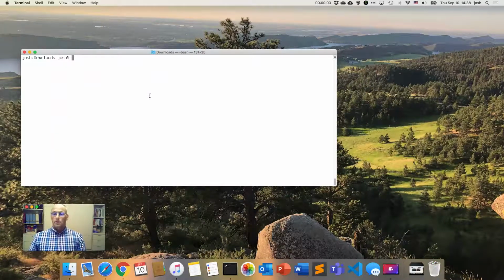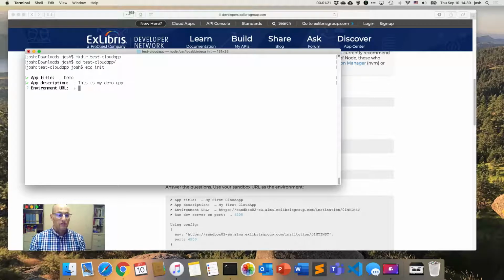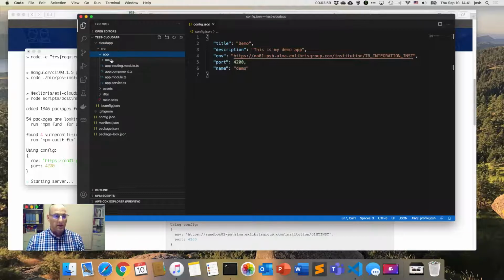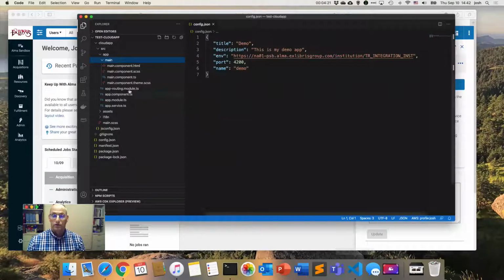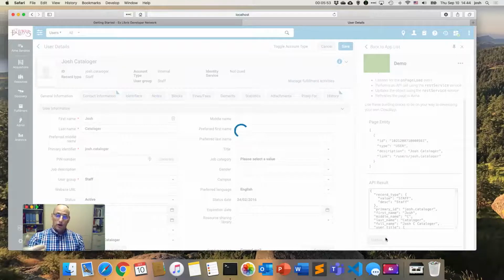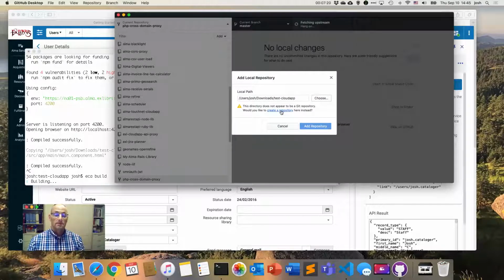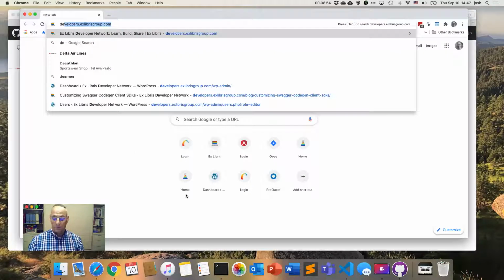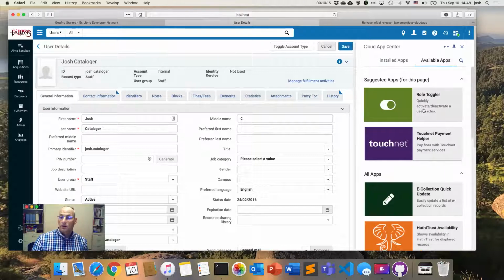Developing Your First Ex Libris Cloud App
For more information on Ex Libris Cloud Apps, visit the Developer Network